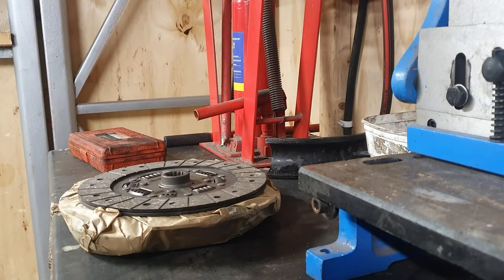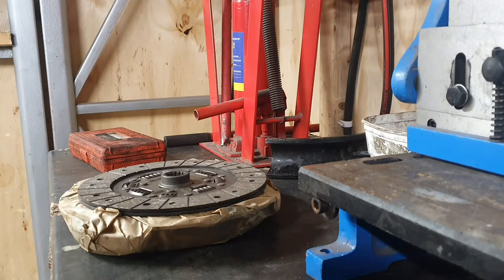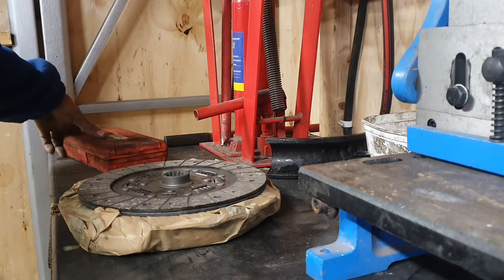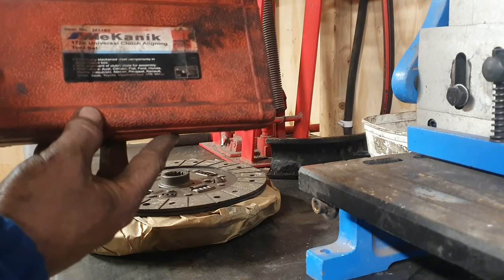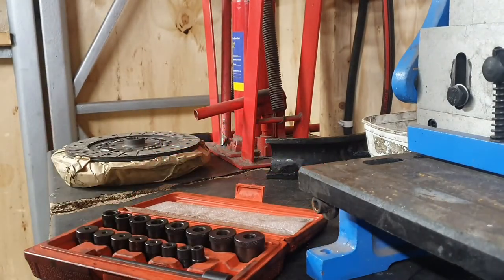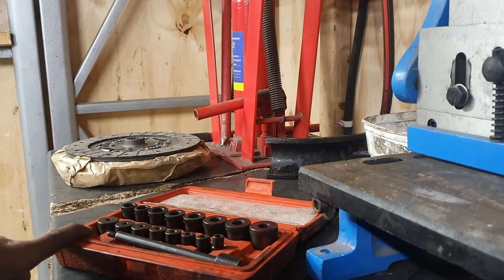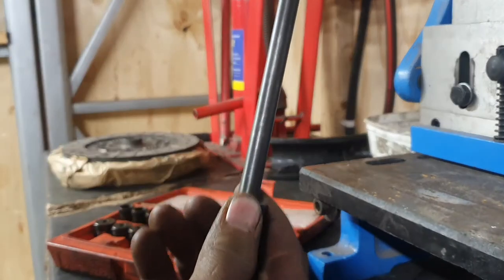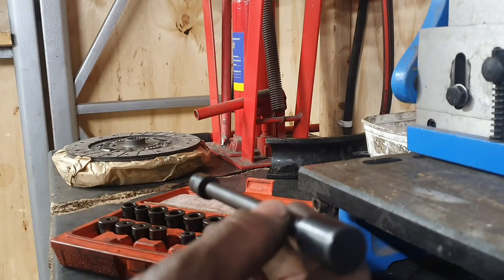clutch alignment video update 2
video to do with clutch alignment and one of the tools we requmend, video with better camera still Ness